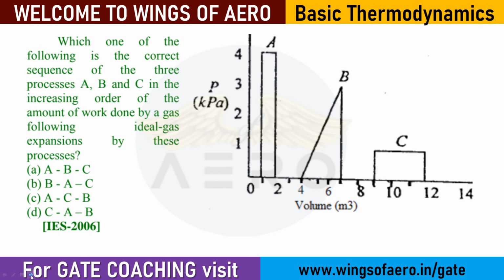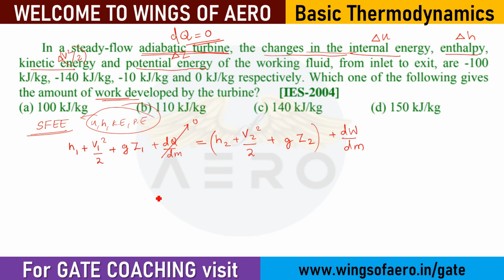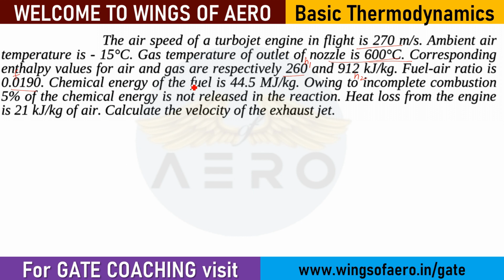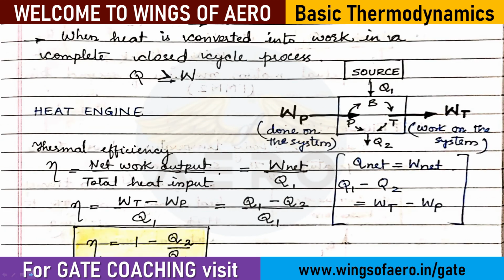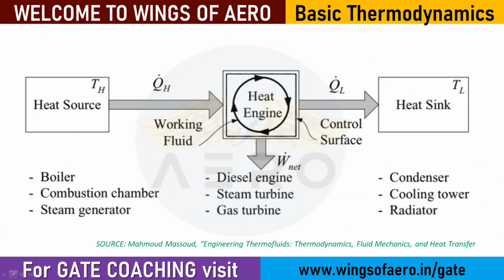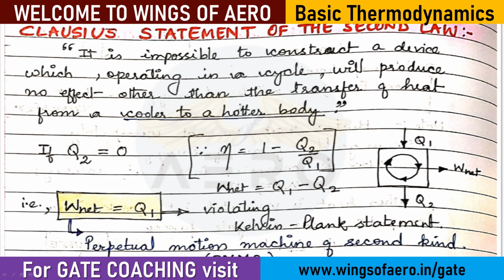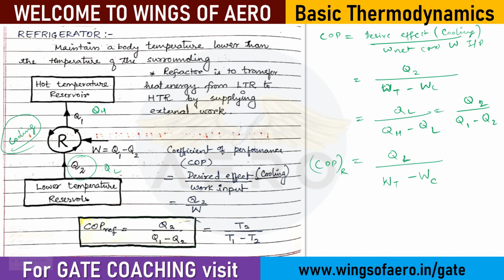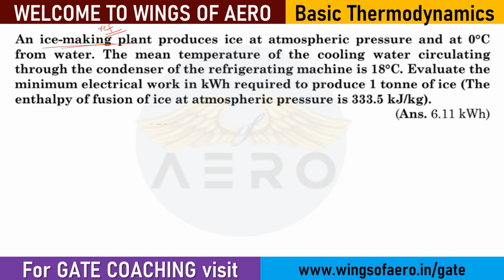Second Law of Thermodynamics || Propulsion topic wise lecture for competitive Exam||Aishwarya Dhara